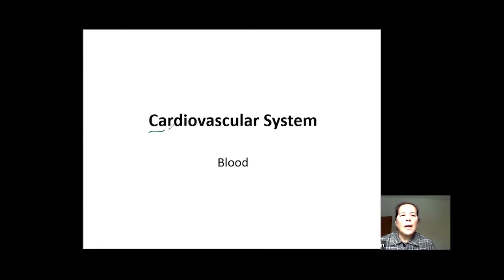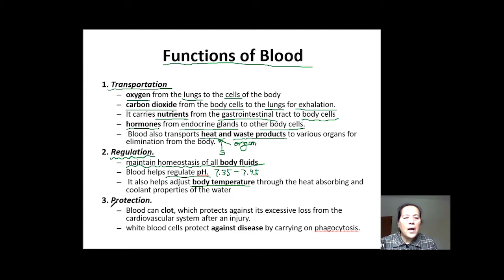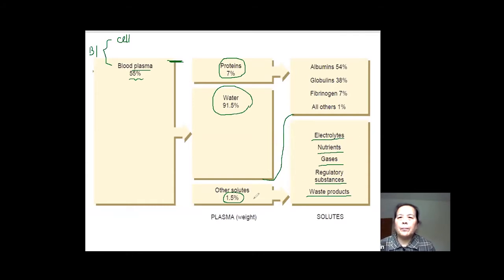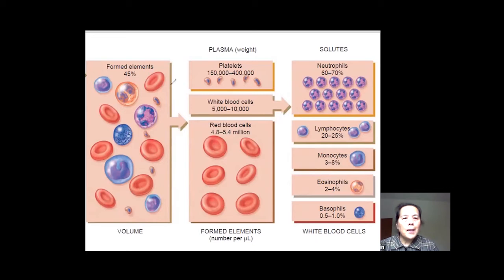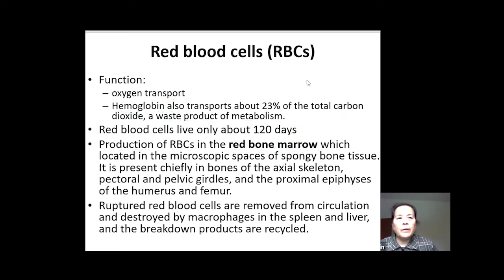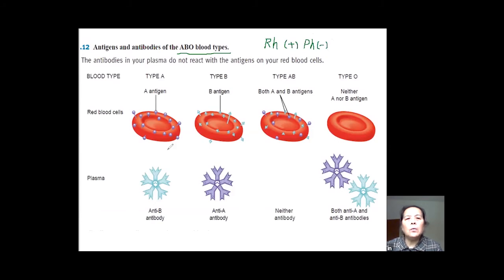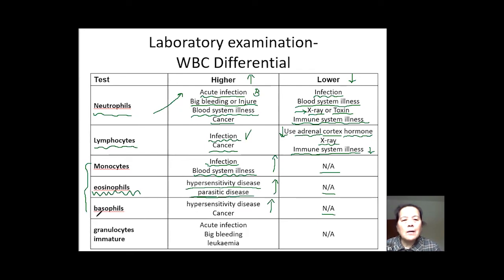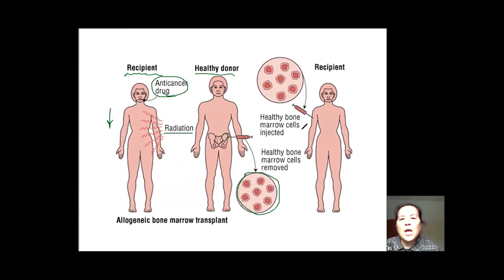9 Cardiovascular System - Blood/ 循环系统-血液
Let us introduce you to Physiology ! This video is about Connective Tissue.
这个视频向您介绍生理学！ 该视频介绍循环系统-血液。